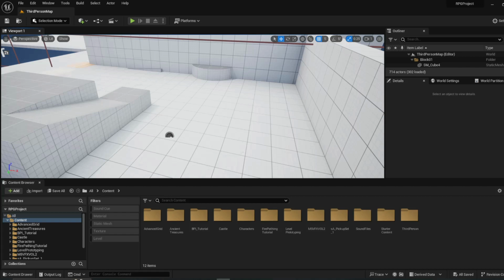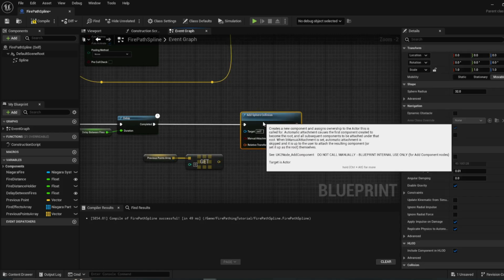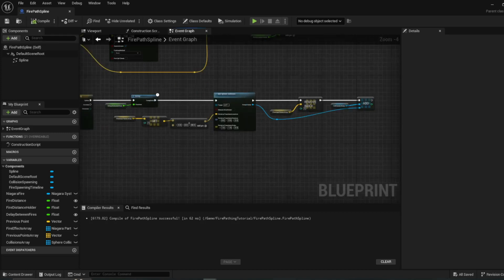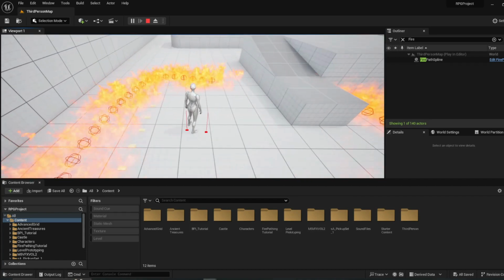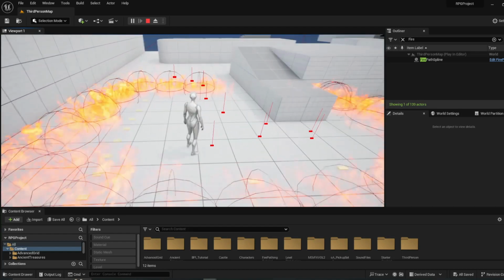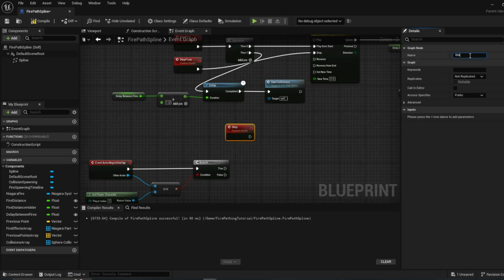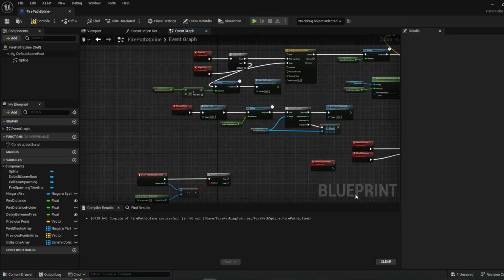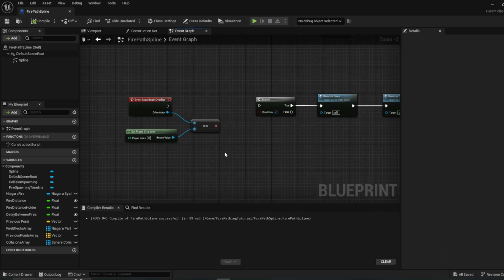Adding Collisions to our Fire Spline pt2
Today we're going to be adding collisions that spawn along the spline in sequence to the fire but with a slight delay. we'll also be adding in a way to remove the fire and collisions in the event of a Level reset or whatever you may need that for.
I'll be trying to put out at least one video a week so check back often.